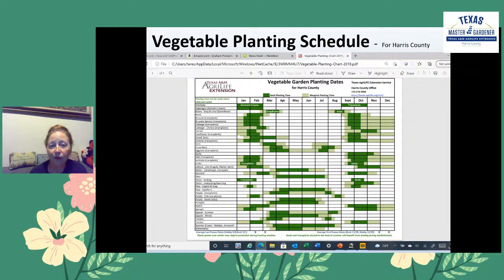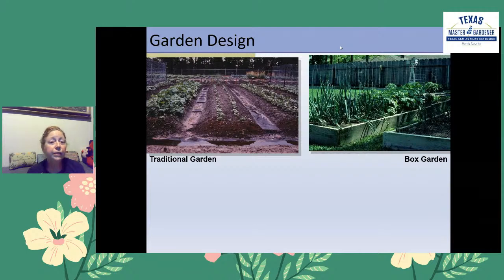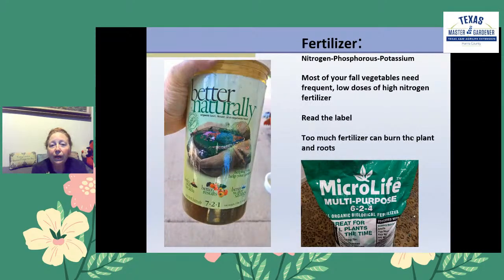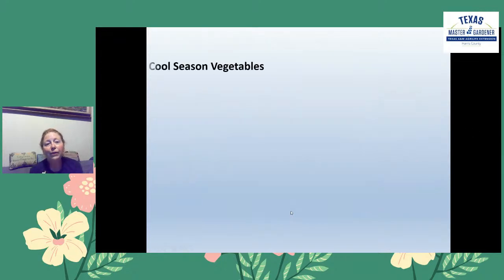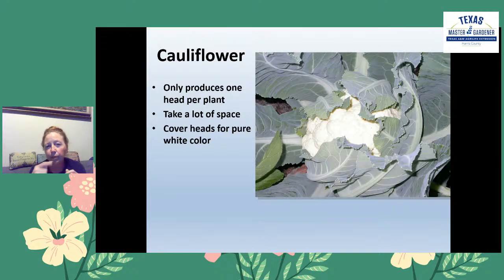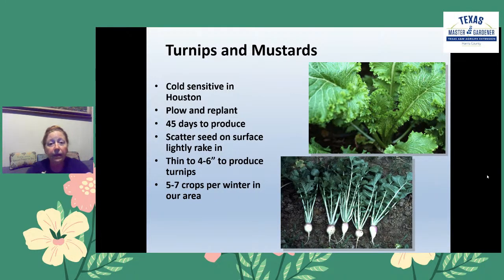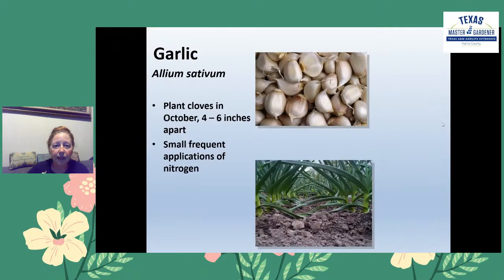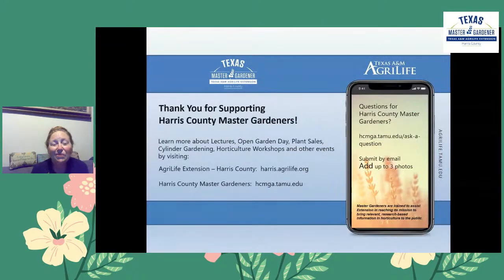Harris County Master Gardeners - Fall Vegetable Gardening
Learn how to prepare your backyard garden, prep the soil, use fertilizer, and discover which vegetables are best to grow for the fall season.
Join us for an hour with the Harris County Master Gardeners, LIVE at 11am on the third Tuesday of each month. This is a FREE talk